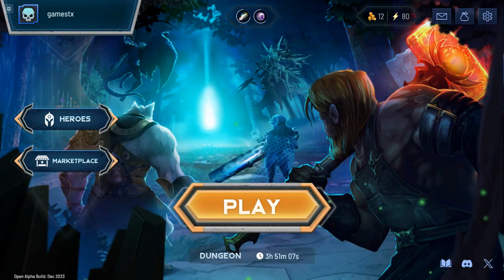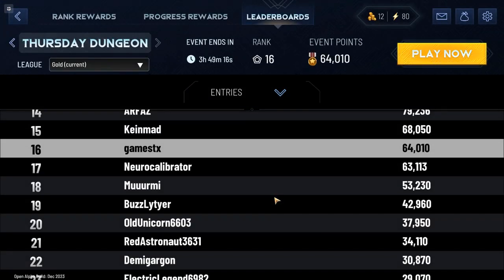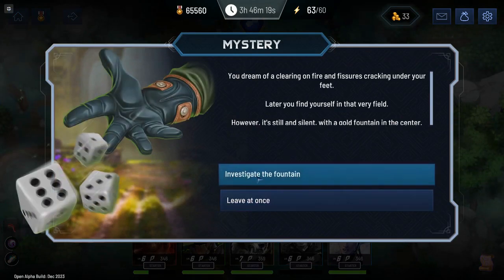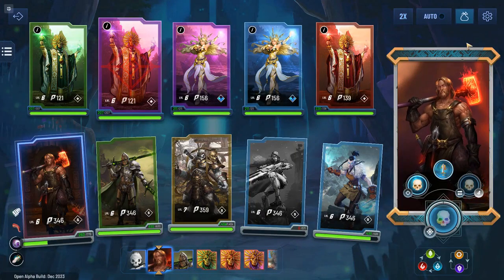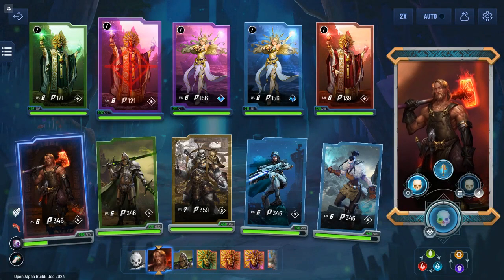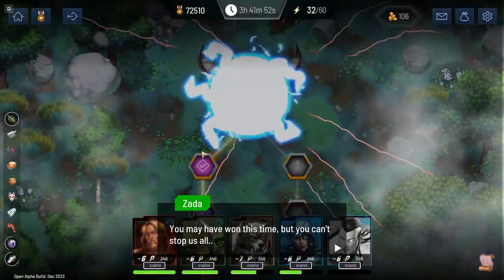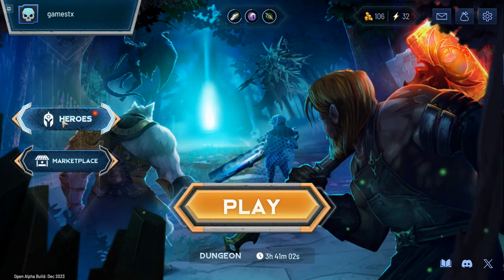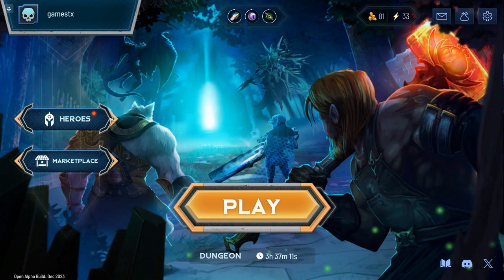LEGENDARY HEROES UNCHAINED | Grinding into the top 20 leaderboard